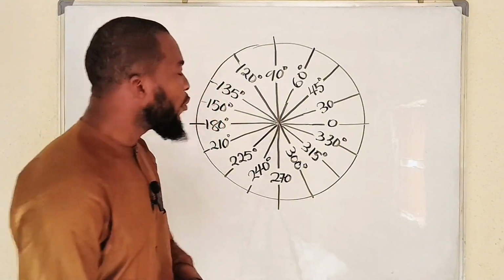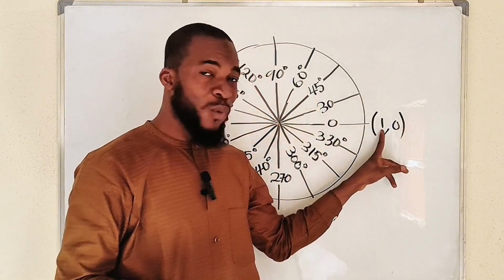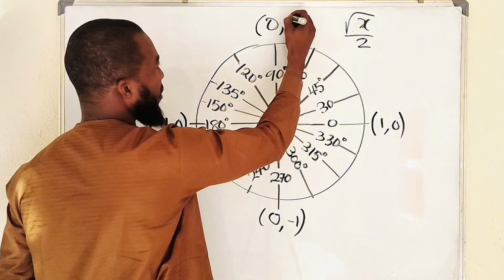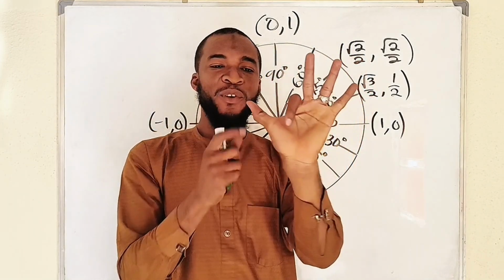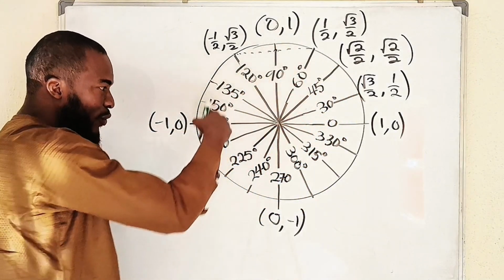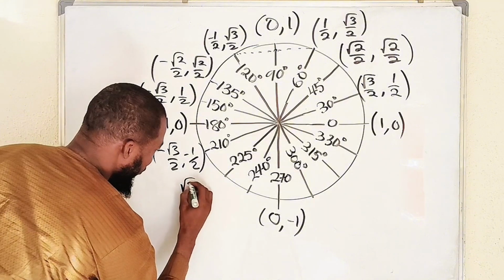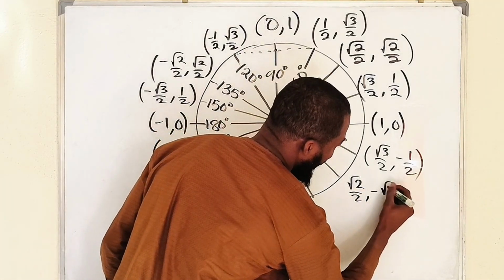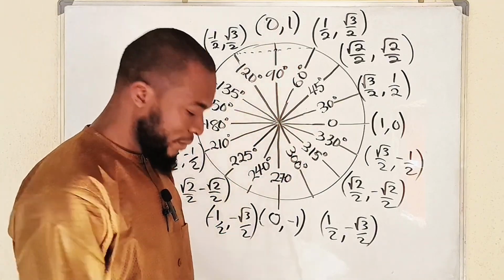How to master the trigonometric ratios of all the 16 special angles on a unit circle.